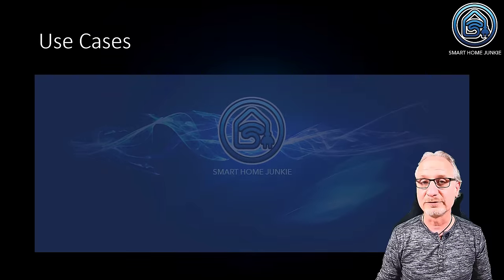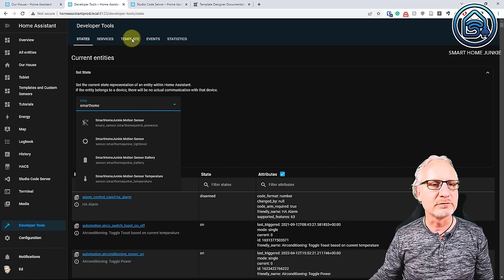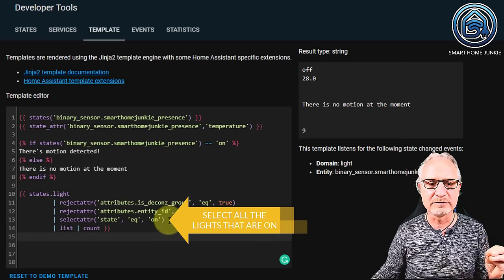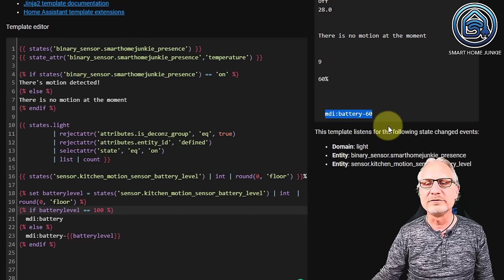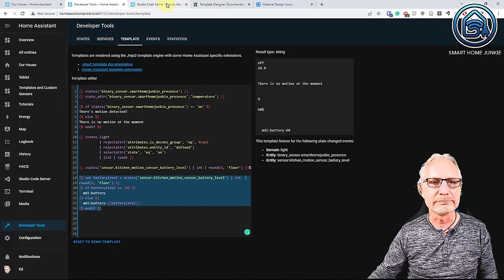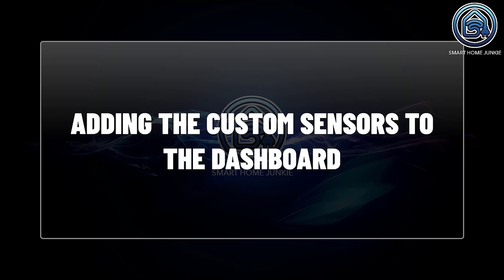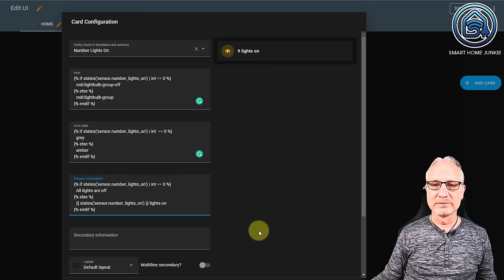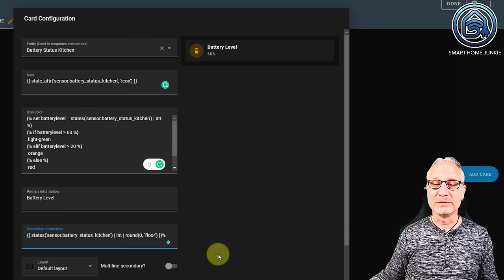Templates and Custom Sensors in Home Assistant - How To TUTORIAL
Templates and Custom Sensors are a more advanced feature in Home Assistant. With Templates and Custom Sensors you can format and convert data so that it looks exactly the way how you want it to look. Templates and Custom Sensors are really powerful in Home Assistant and will help you in tailoring Home Assistant to your specific needs. In this video, I will explain how to create Templates and Custom Sensors in Home Assistant so that you can set this up yourself!

(The code for the battery icon was not entirely correct, so I corrected it in the download file above 😊)

If you got enthusiastic about Home Assistant, you can watch many more videos on this playlist

00:00 Introduction
00:57 Use Cases
02:24 Getting to know the Developer Tools in Home Assistant
04:33 How to retrieve the state and attributes of a motion sensor
08:01 Light Counter Template
09:45 Battery Status Template
13:59  How to create a custom sensor in Home Assistant
19:45 How to use a custom sensor in a Home Assistant dashboard
23:46 Add a custom light counter sensor to a Home Assistant dashboard
26:02 Add a battery status custom sensor to a Home Assistant dashboard
29:50 Outtro